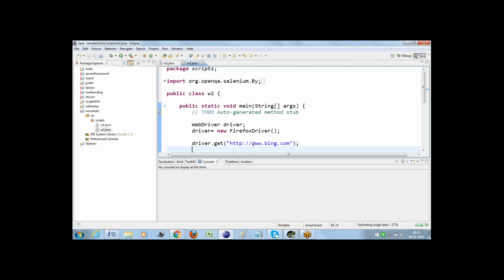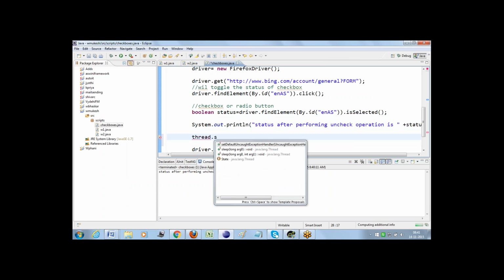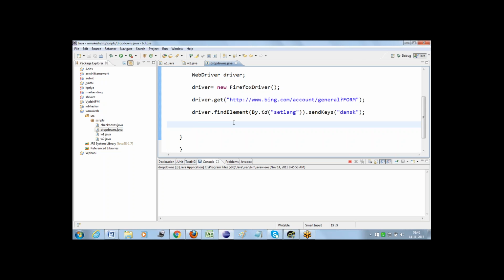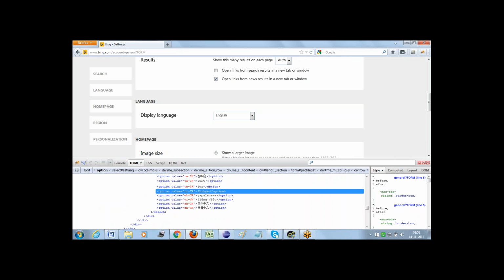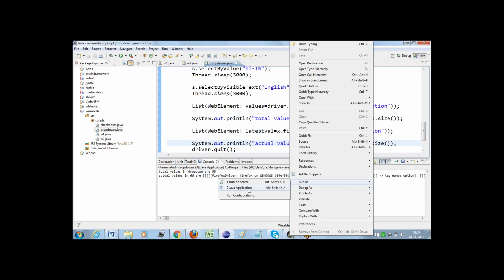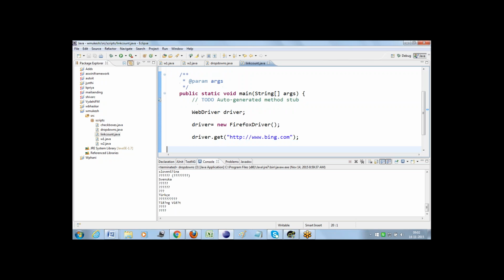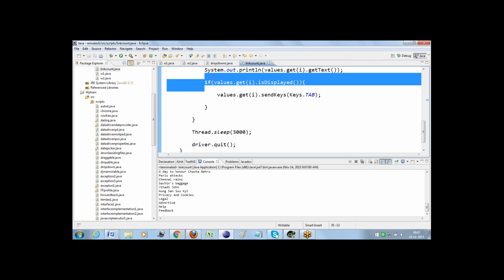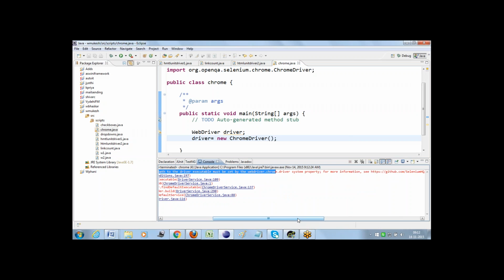Selenium WebDriver Tutorial | Selenium Tutorial For Beginner | Selenium WebDriver Introduction Day 2